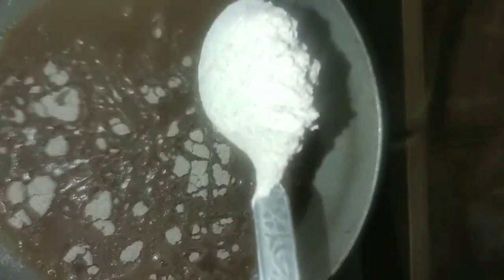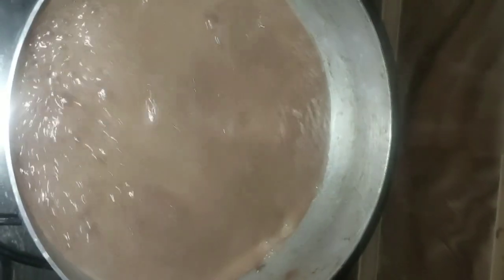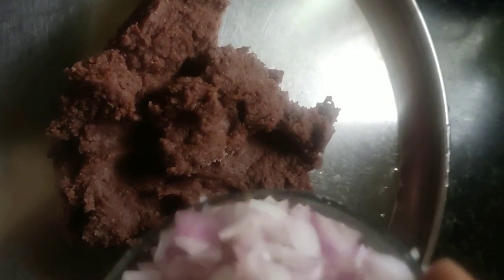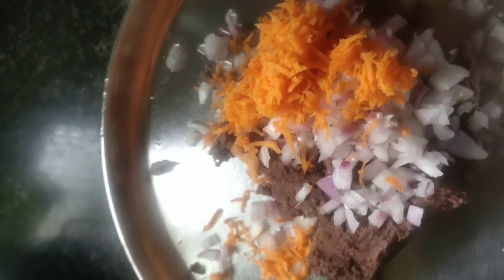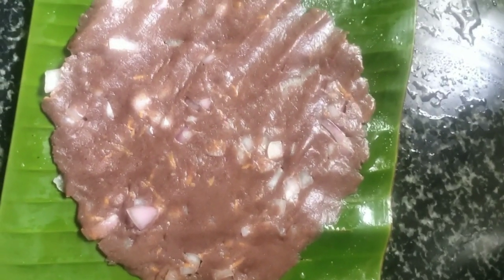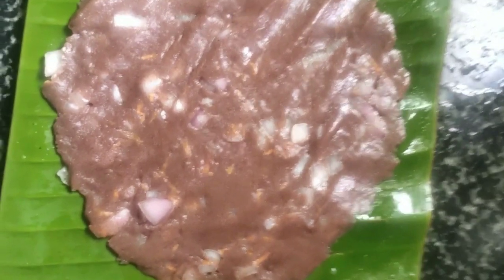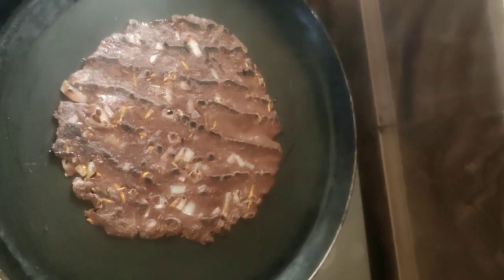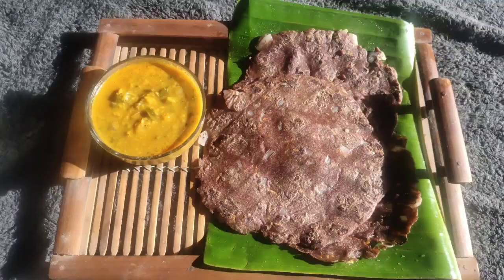healthy and diet recipe@food recipes